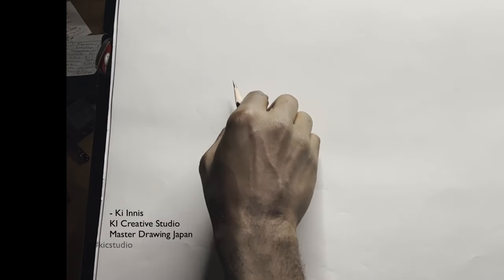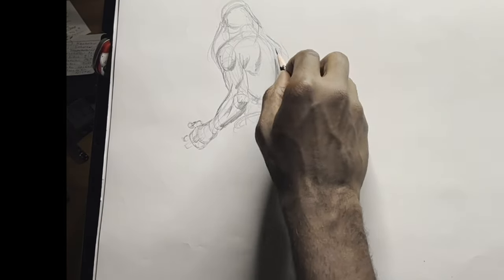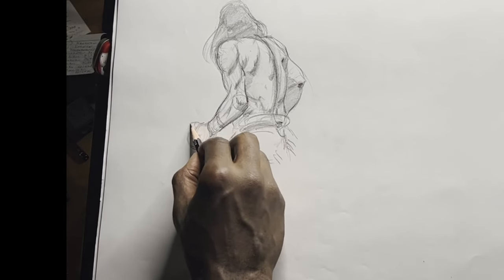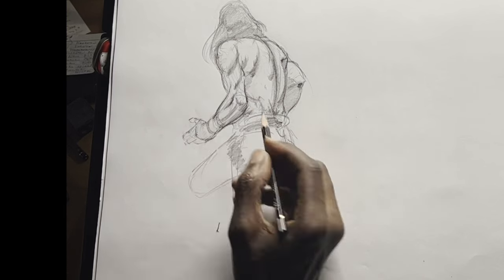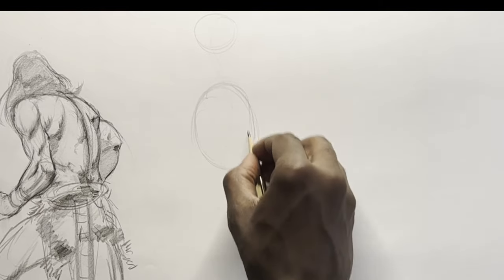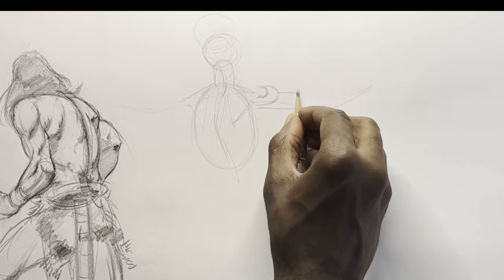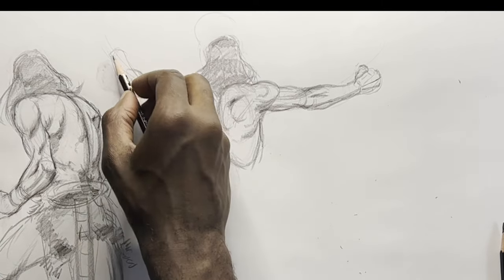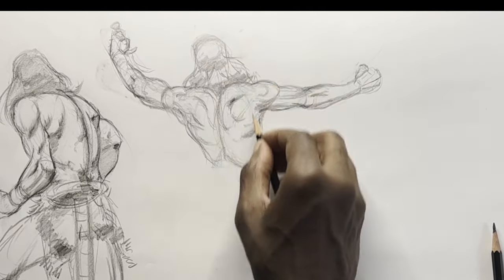Drawing Basics - ANATOMY - How to Draw the Shoulder Blade (Scapula) 2 of 4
This video demonstrates some simple basics when approaching how to draw the shoulder blade or scapula area of the back.  Here  I demonstrate how it's used when designing the figure.

Find more drawing tips from me at:
LiveUP@BornDigital

Check for events and drawing / animation news with Master Drawing Japan

Recommended sources